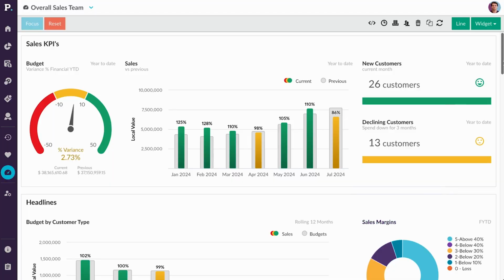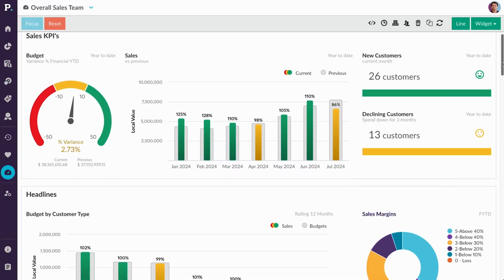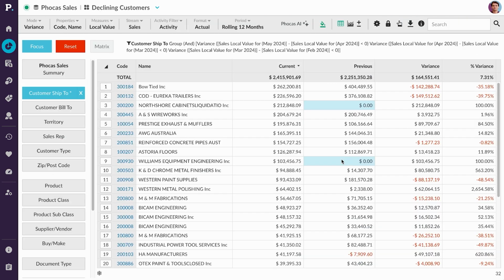Case study - Weathertech Distributing Company Inc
SX.e user on how Phocas improves understanding of product movement and customer activity.
Stephanie Brown - Project Manager